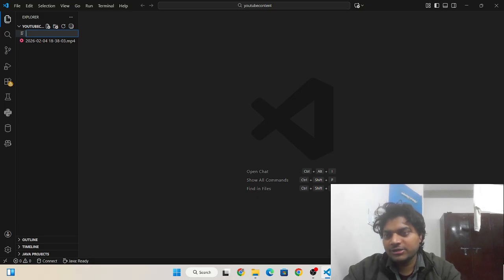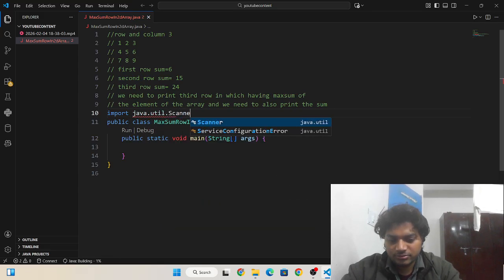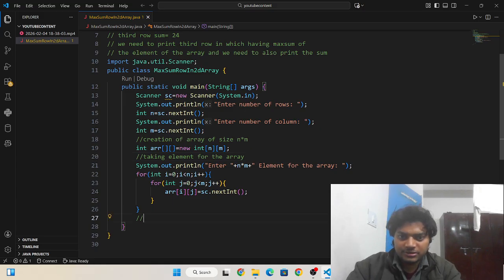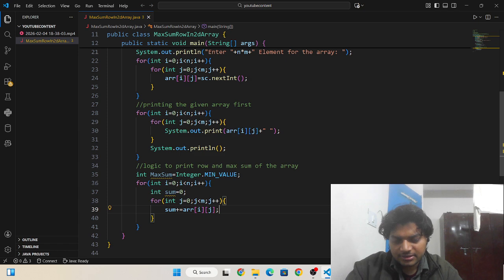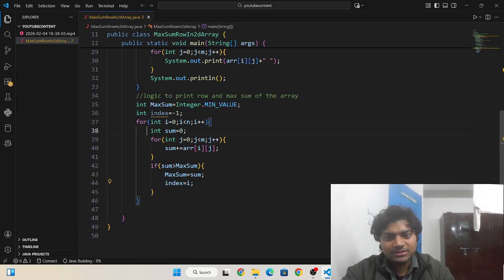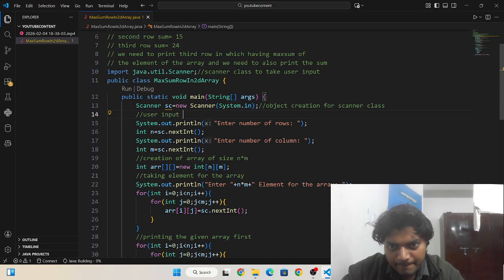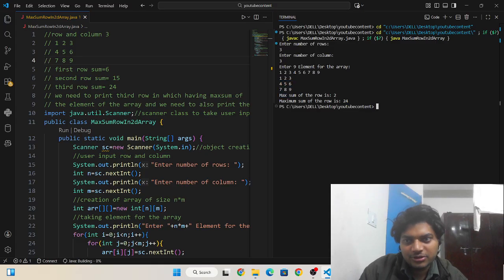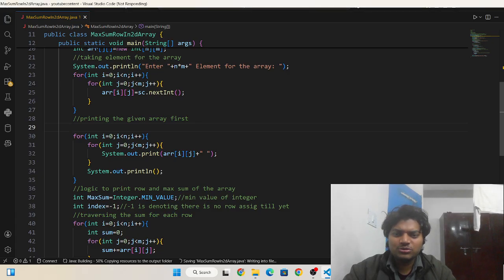ROW WITH MAXIMUM SUM IN 2D ARRAY USING JAVA | BHARAT TECH SHOW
👋 HELLO EVERYONE, WELCOME TO BHARAT TECH SHOW!

In this Java tutorial, we learn how to find the row with the maximum sum in a 2D array (matrix) using a simple and beginner-friendly approach.

The program takes user input for the number of rows, columns, and array elements using the Scanner class.
After storing the values in a 2D array, we calculate the sum of each row using nested for loops and identify which row has the maximum sum.

🔹 Basic Idea (Comment Style)
// Take rows and columns as user input
// Store elements in 2D array
// Calculate sum of each row
// Compare row sums
// Find row having maximum sum

🔹 Concepts Covered

2D Array (Matrix) in Java

User input using Scanner class

Row-wise sum calculation

Logic to find maximum sum

Printing row index with maximum sum

🔹 Sample Input
// Number of rows = 3
// Number of columns = 3
// Array elements:

🔹 Output
// Row with Maximum sum is 2
// Maximum sum = 24🎯 This program is very useful for beginners, college practicals, viva questions, and Java interview preparation.

📺 BHARAT TECH SHOW